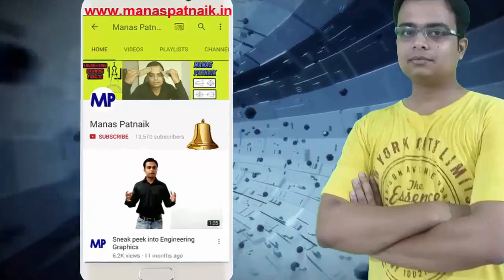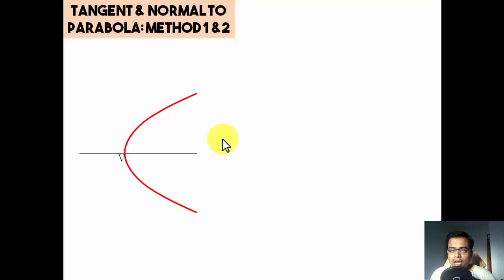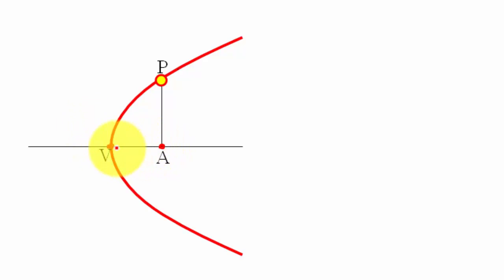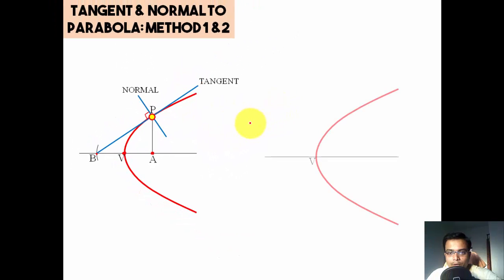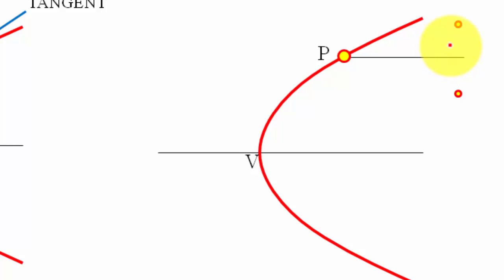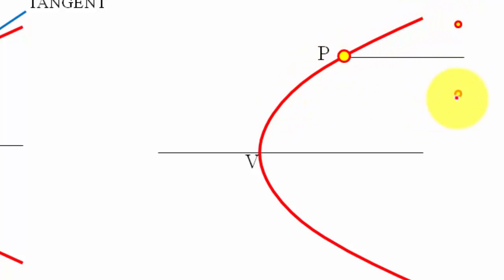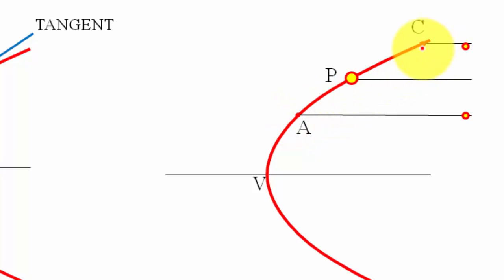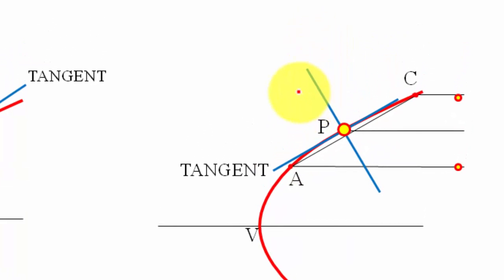Tangent and Normal to Parabola: Two Methods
In this tutorial i will demonstrate as to how tangent and normal can be made at any point on the parabola. I have discussed two methods. Both of them are pretty easy. Enjoy the show.